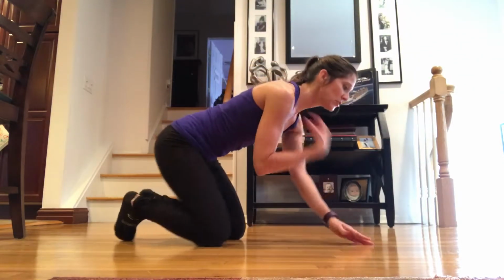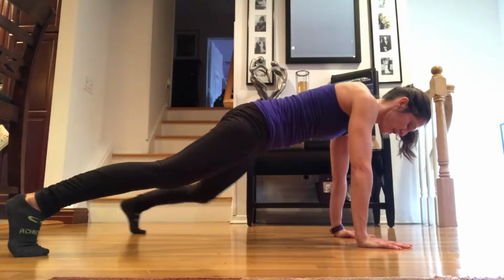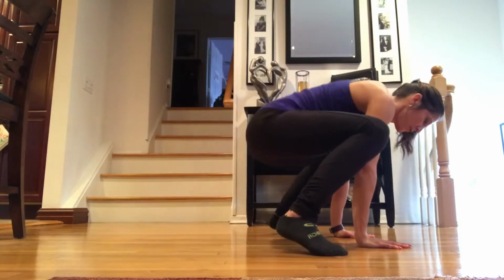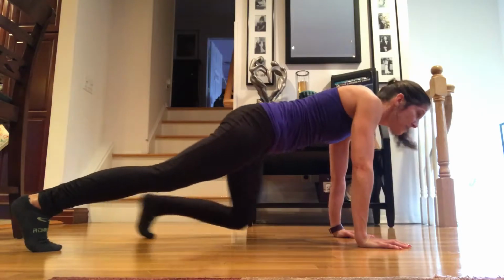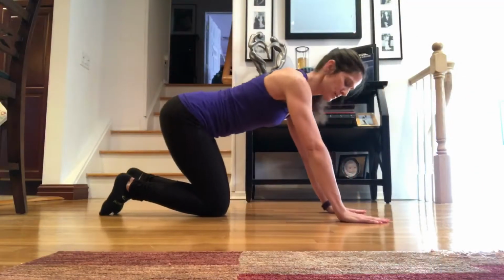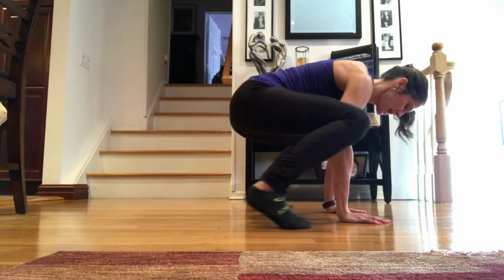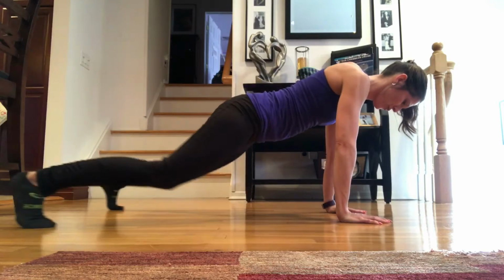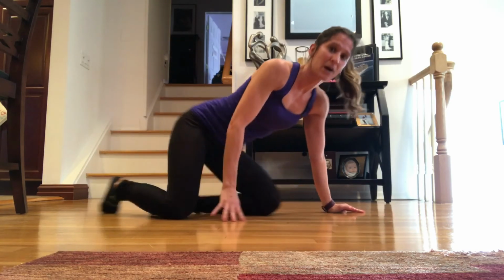Hip and ab attack challenge day #3